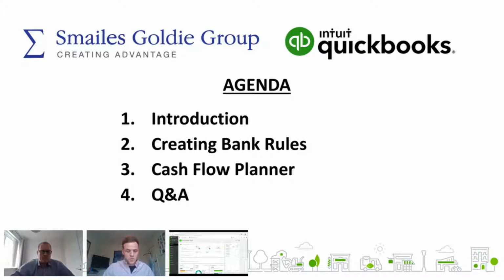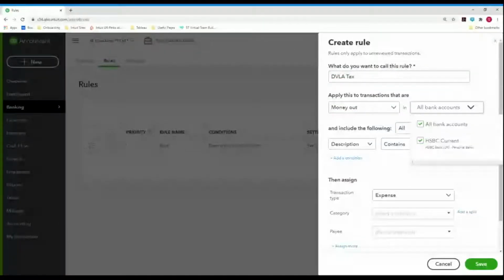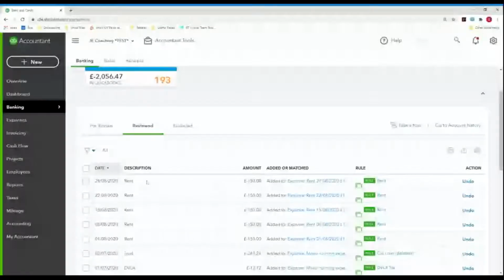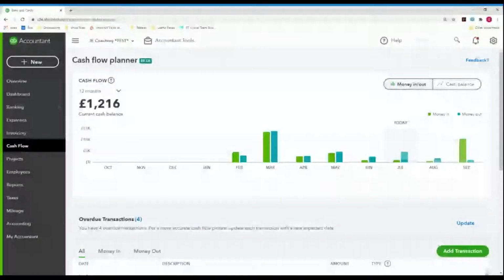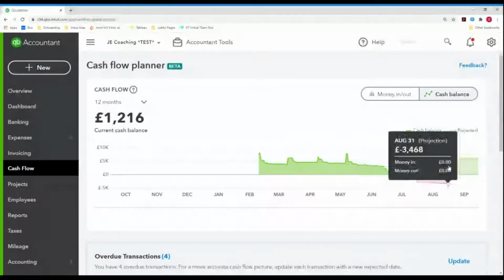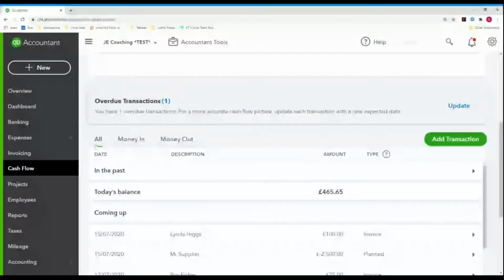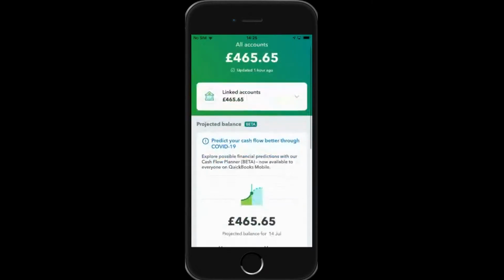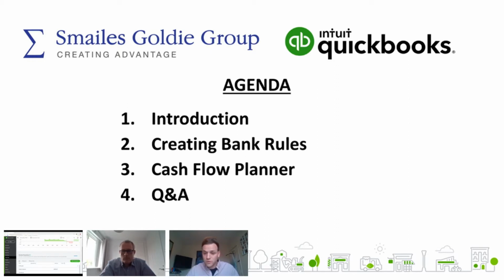Webinar - Automate your business with QuickBooks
As businesses look to rebuild and recover from the coronavirus pandemic, we hosted our second webinar in partnership with Quickbooks to look at how the app could be key to your business.